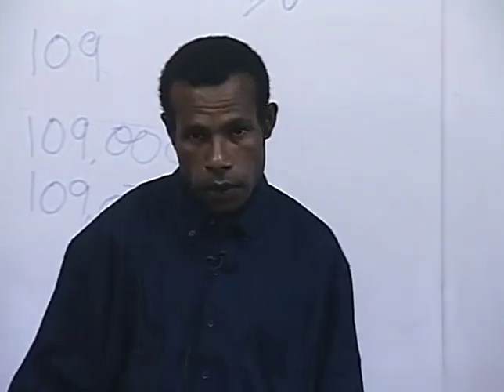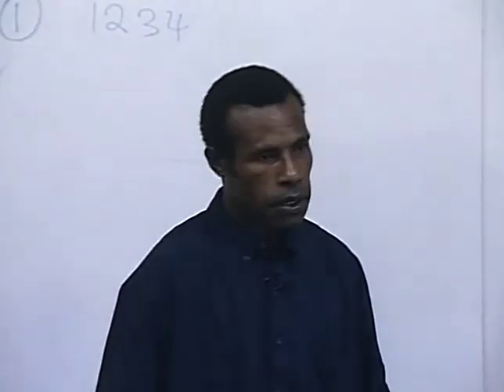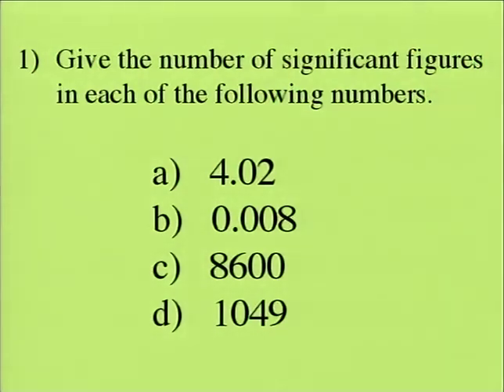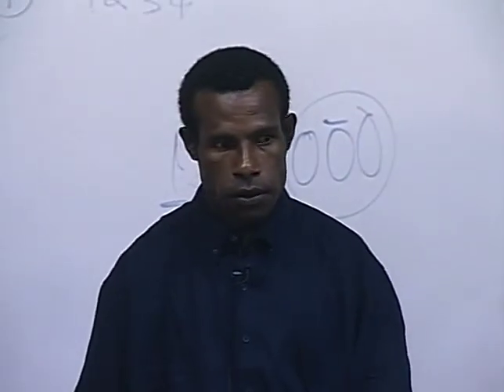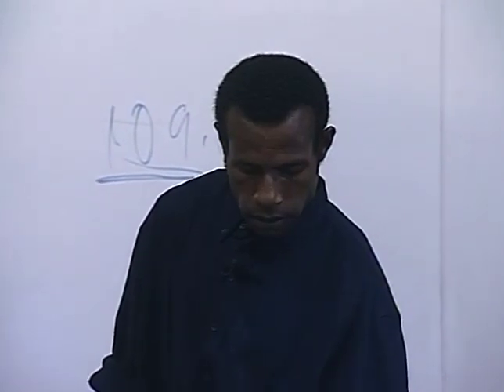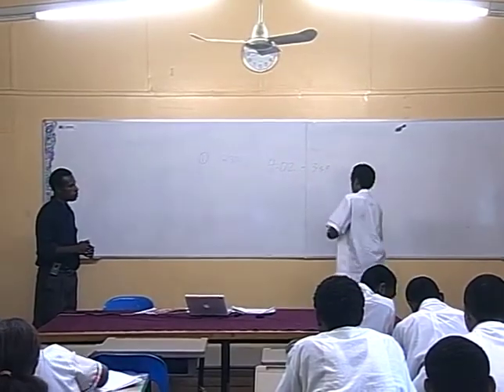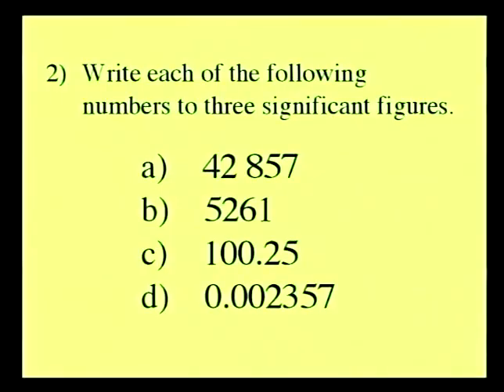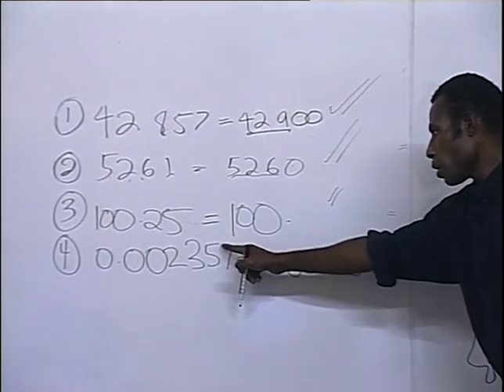Grade 11 Physics Lesson 4 Significant Figures